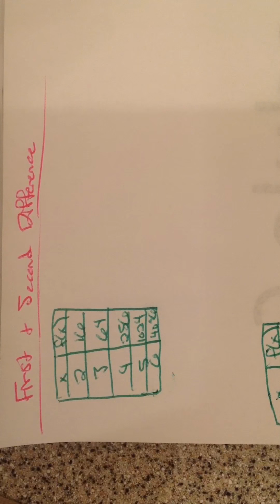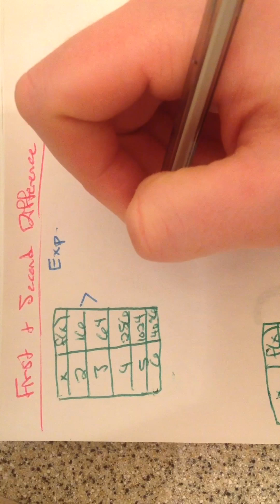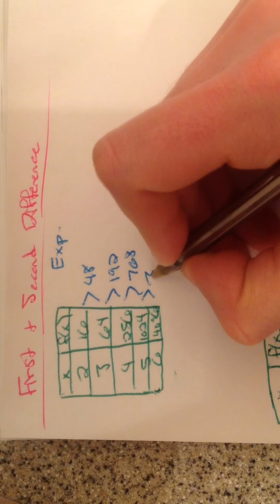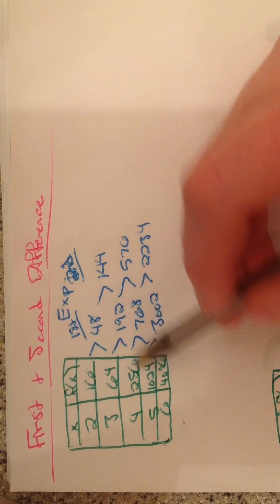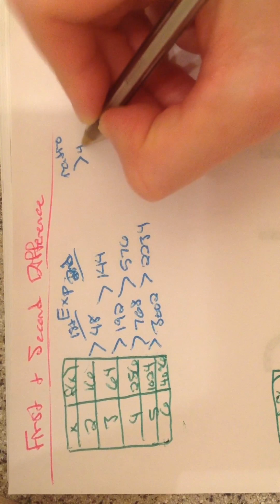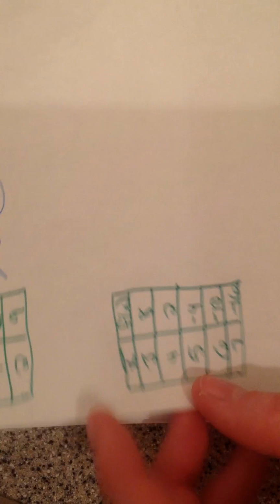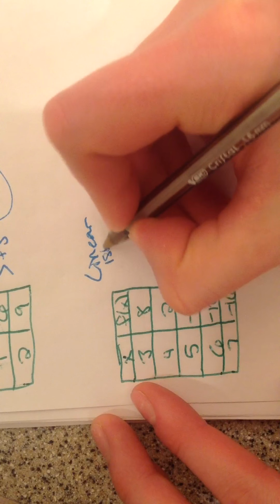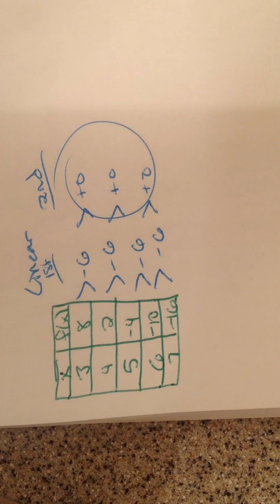First and Second Difference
I apologize for the sideways view.